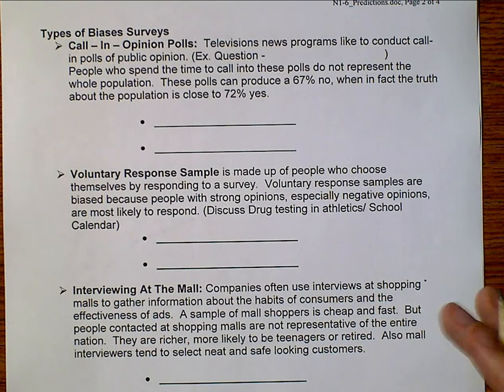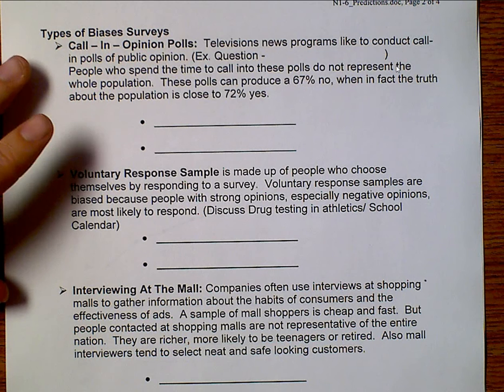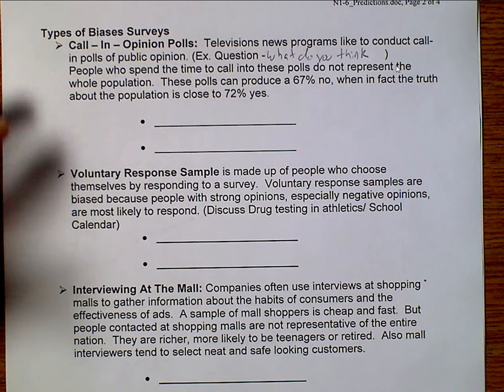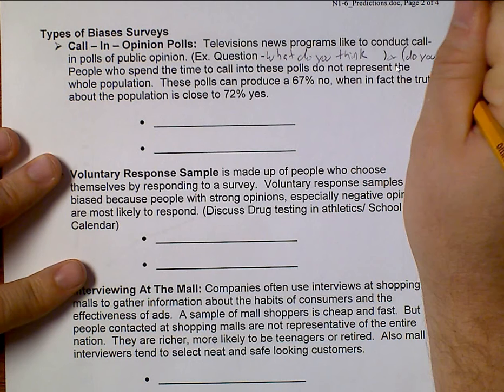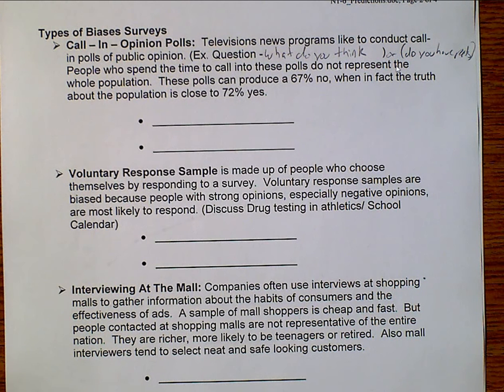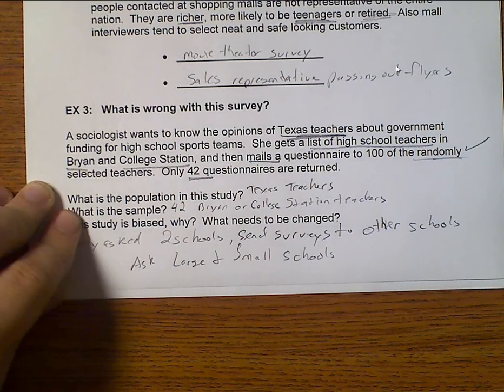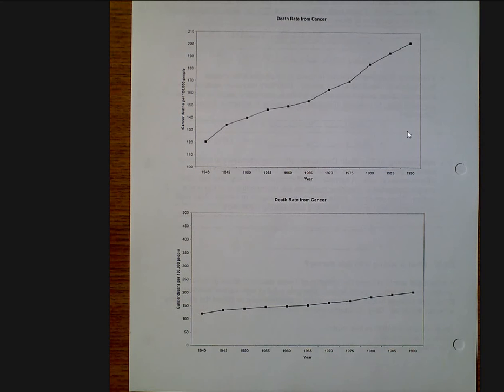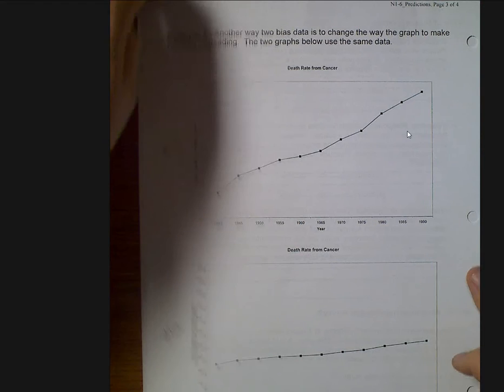Math Models (Topic 1-6) Making Predictions